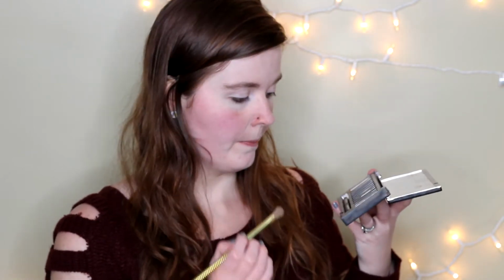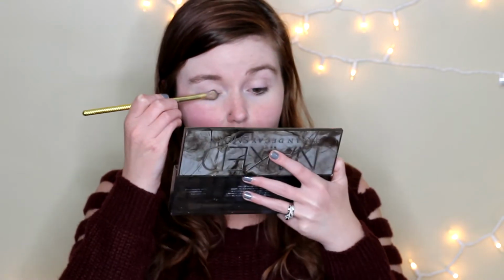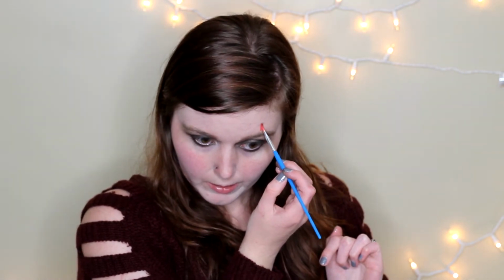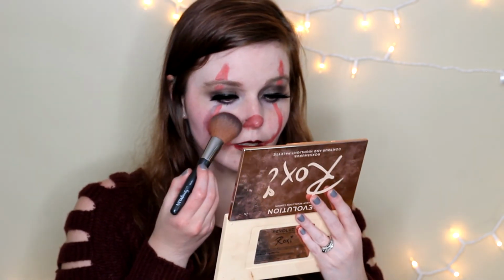Pennywise Halloween Makeup Tutorial